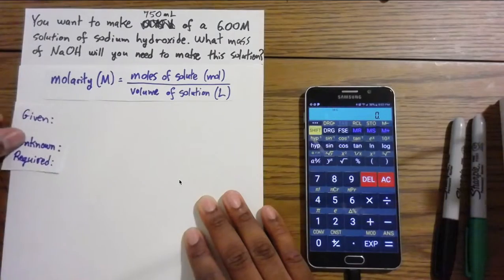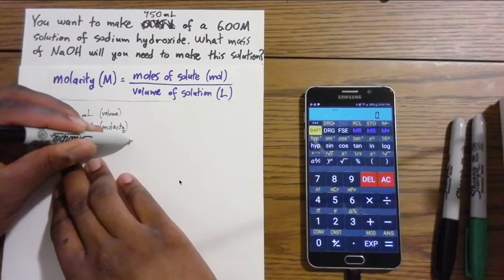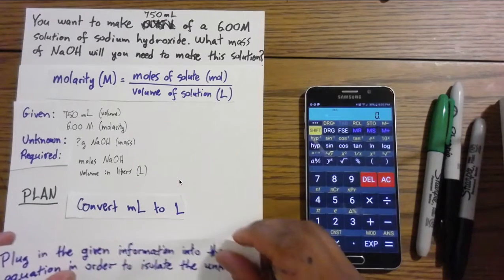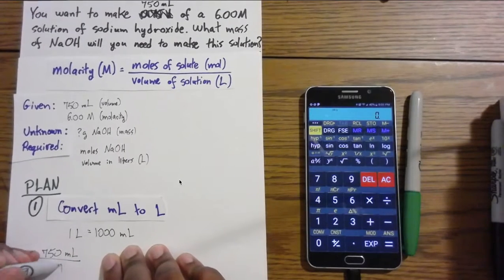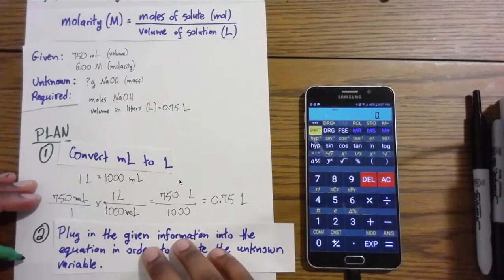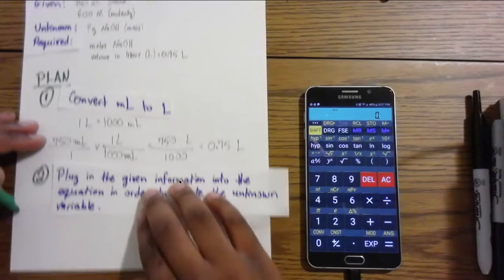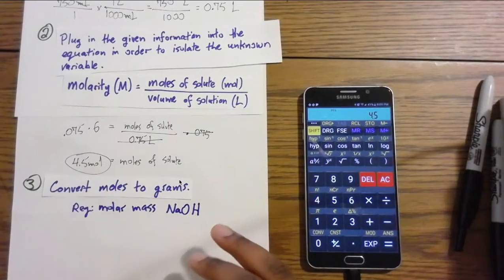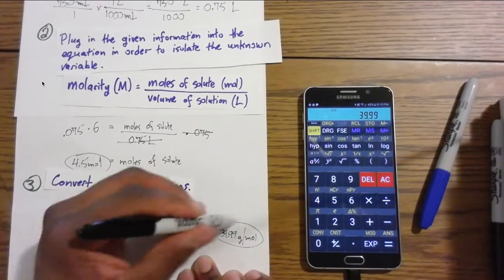Molarity - Problem B2 - Find Mass of Solute